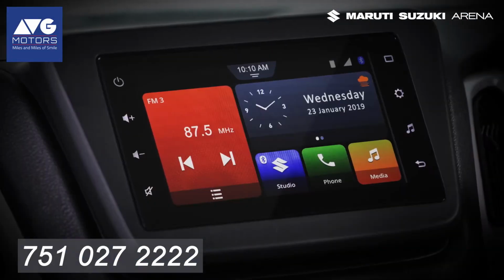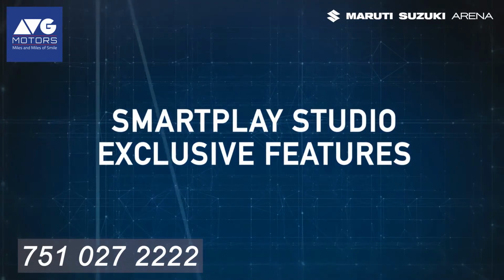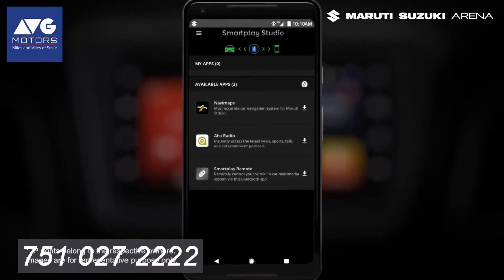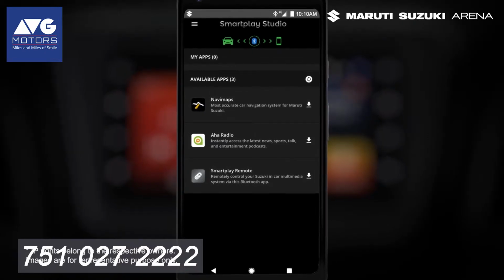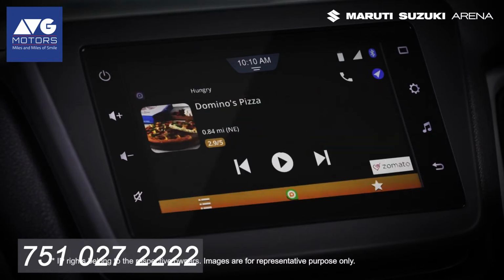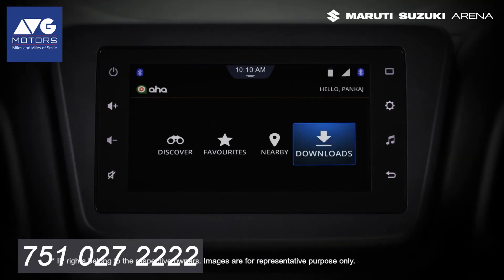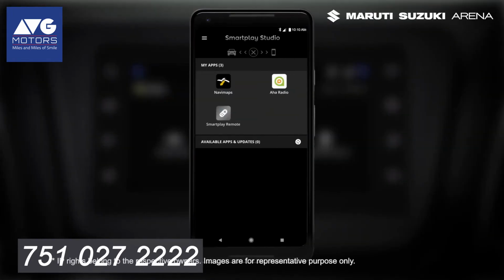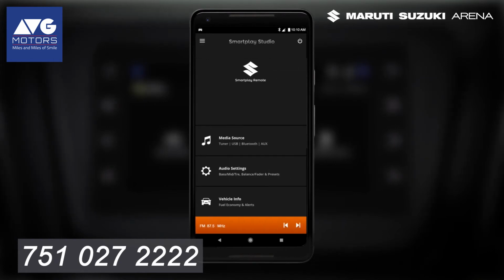Maruti Suzuki Smartplay Studio - Studio Features - AVG Motors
In this video of the Maruti Suzuki Smartplay Studio Tutorial Series, we will introduce you to the exclusive features of the Smartplay Studio app which will transform the way you drive.